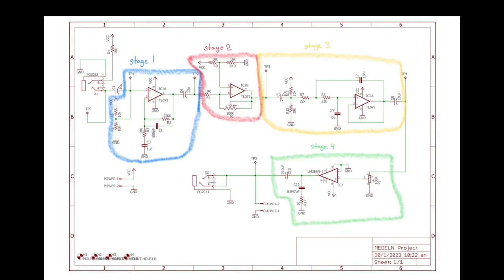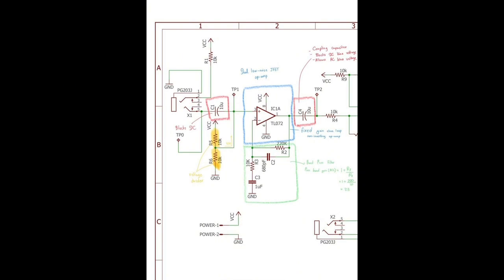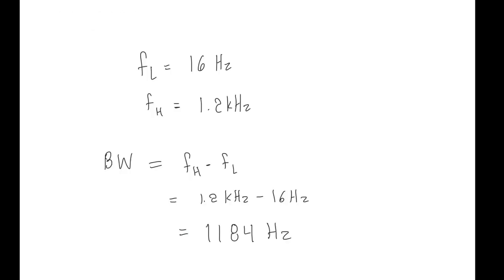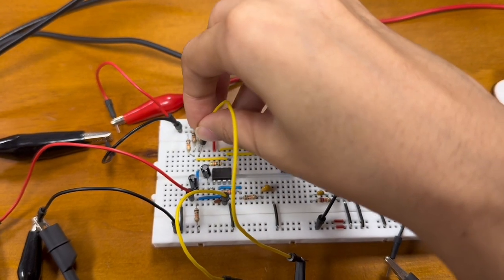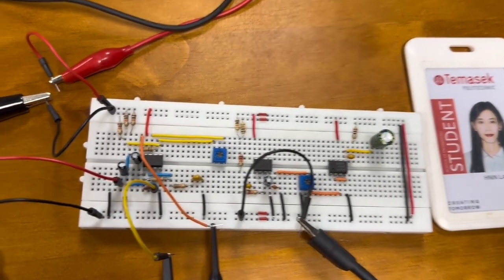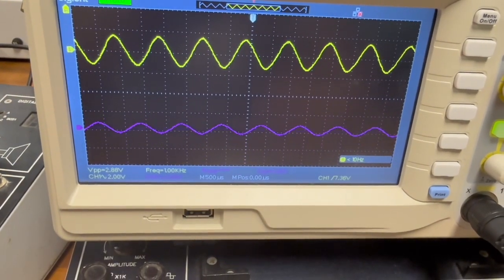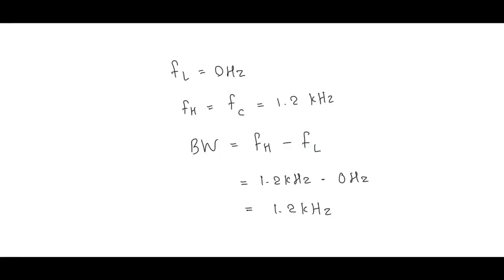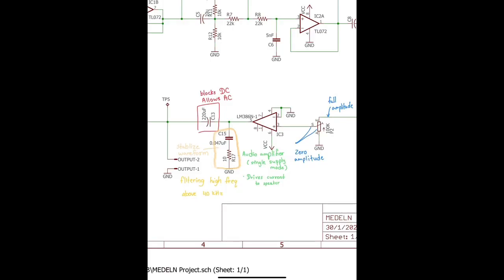Medical Electronic Project